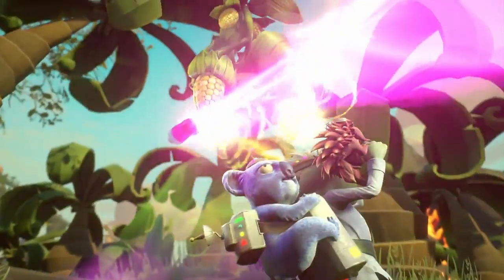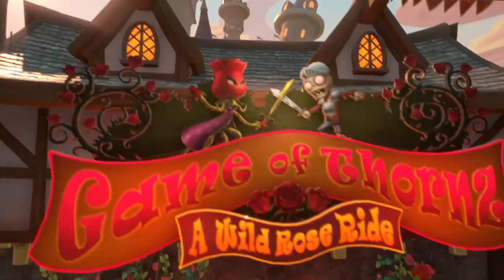Plants vs Zombies Garden Warfare 2 - Beta Video Breakdown! "MORE VARIANTS"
Welcome to another Plants vs Zombies Garden Warfare 2 video! Today we are breaking down the Beta video we got on the Plants vs Zombies Youtube Channel. We find some new variants and much more

●PSN - ZEROxPvZ